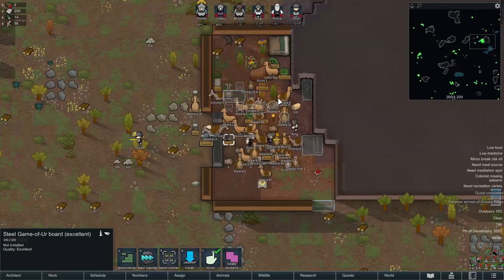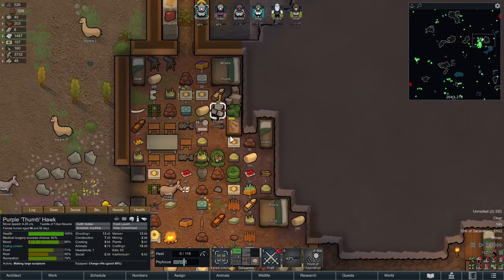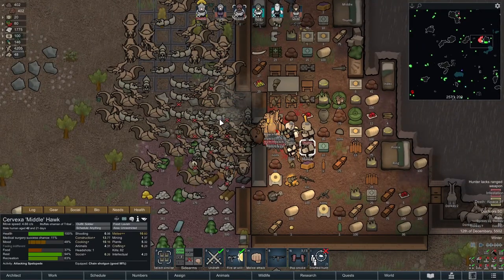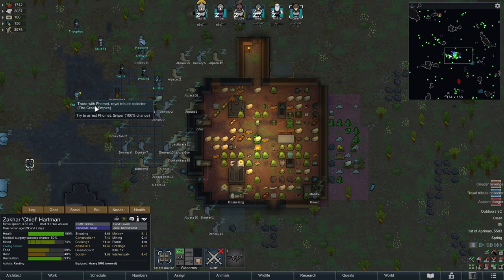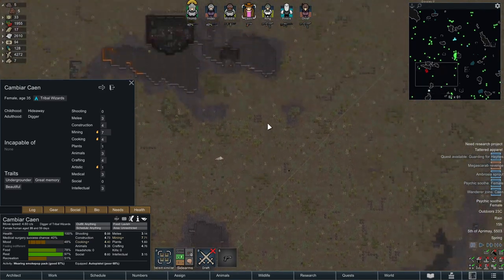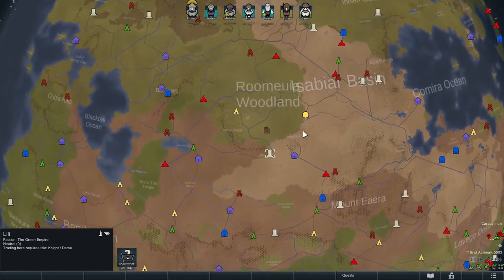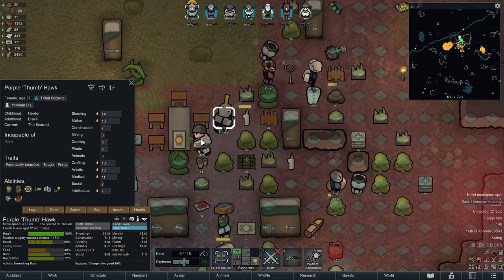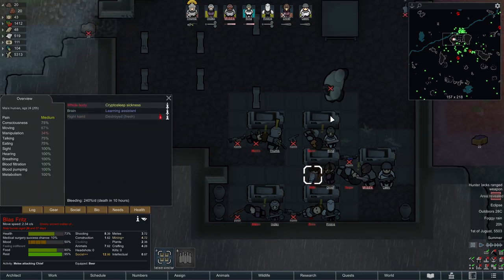Rimworld 8, Tribal Wizards, 500% Threat,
It's a bad day to be an Alpaca. Other than that it's also a bad day for operations. During an operation someone ends up with a lot of brain scarring. But we are getting better, we keep applying more psy power and skill trainers to all our pawns. They are getting better at everything.
The goal was to make a team of super pawns it feels like we are getting there.

Quick Stockpile creation
Complex jobs
Camera+
Replace Stuff
Numbers
Achtung!
Simple Search Bar
TraderHelper
RimHUD
Dubs Mint Minimap
Blueprints
Numbers (patched) 1.2
Numbers Trait AddOn
Simple Sidearms
Allow Tool
Colorblind Minerals